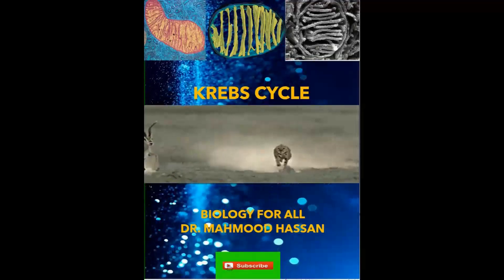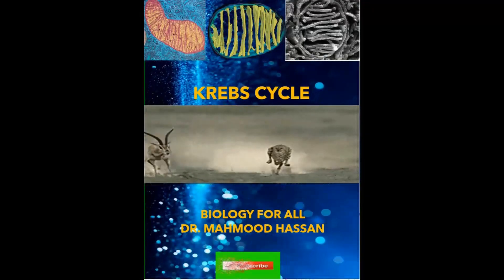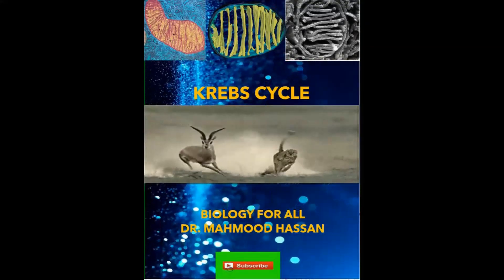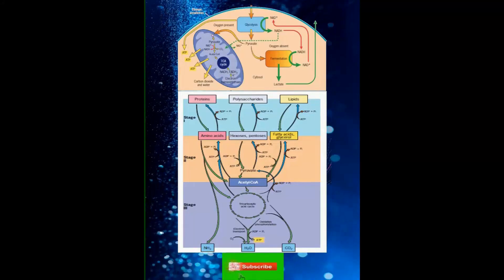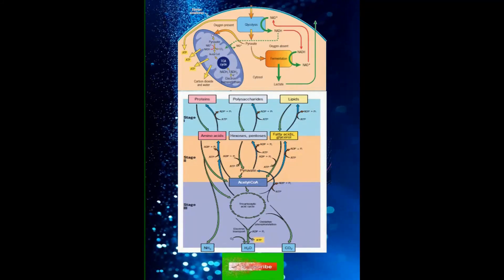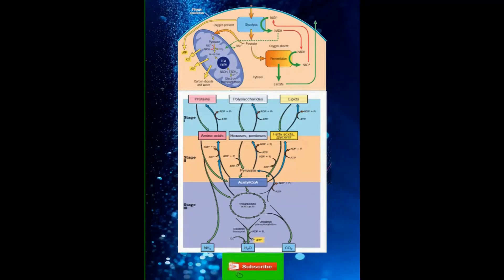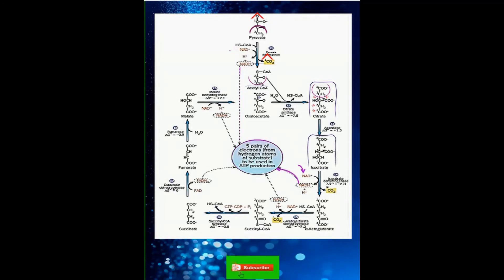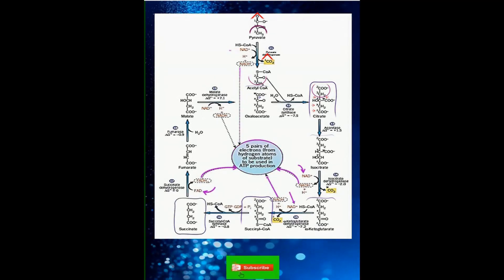KREBS CYCLE /CELLULAR RESPIRATION / SB1 3U1/A LEVEL BIOLOGY / BIOLOGY FOR AL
This video provides an over of cellular respiration. Energy transfer from the sun to living organisms through photosynthesis to form glucose and then breakdown of glucose through glycolysis, Krebs cycle and electron transport is discussed in this video.  Plants are autotrophs and have both photosynthesis and respiration going in them side by side while plants lack chloroplasts and utilize the glucose prepared by the plants for their own growth and reproduction.
 This video is designed for grade 11 and 12 students who study university course (SB1 3U1) at high school. It is also a very good resource for Biology students all across the globe especially for the students who cannot afford to pay tuition fee to private tutors. This video has subtitles in English to facilitate students